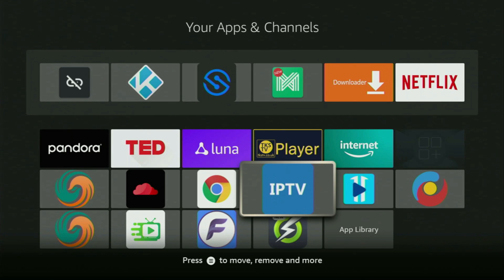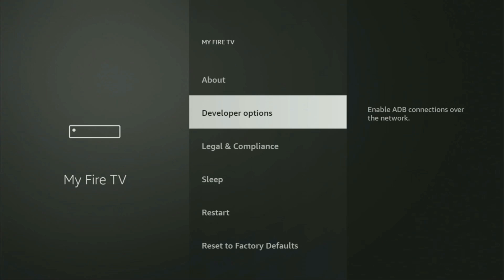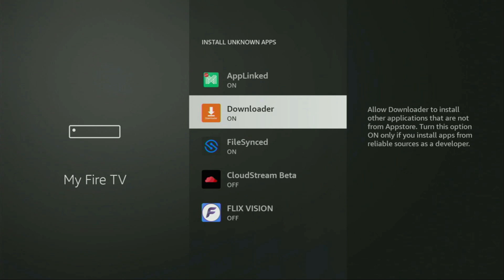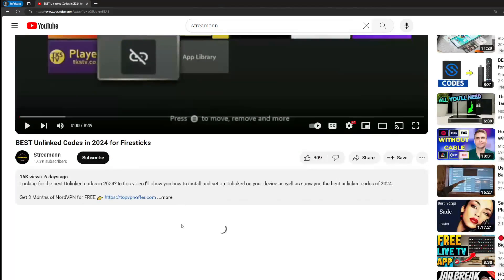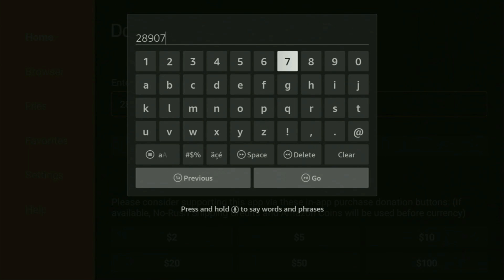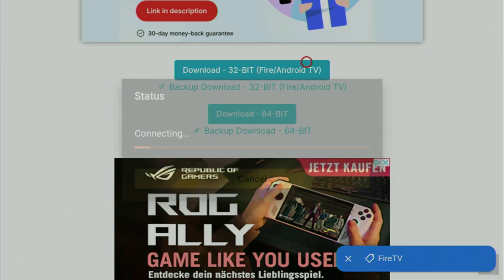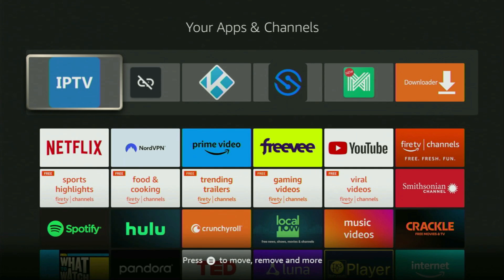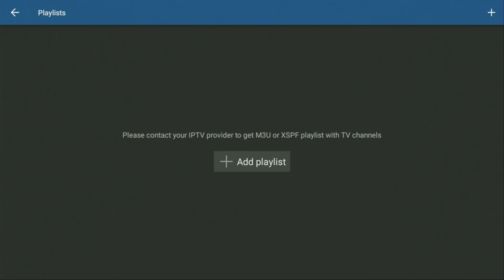How to Get IPTV Pro to Firestick in 2025 - Full Guide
Wondering how to get, set up and install IPTV Pro to your Amazon FireTV device in 2025? In this video we'll show an easy way to get IPTV Pro set up and installed on Firesticks.